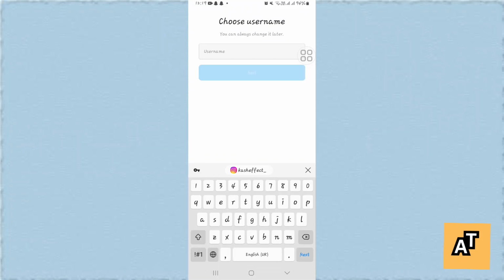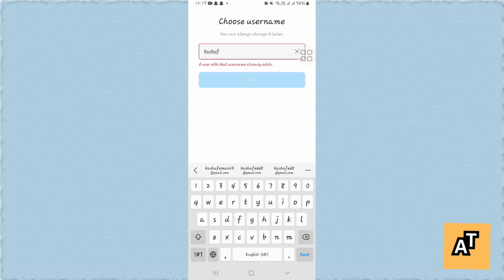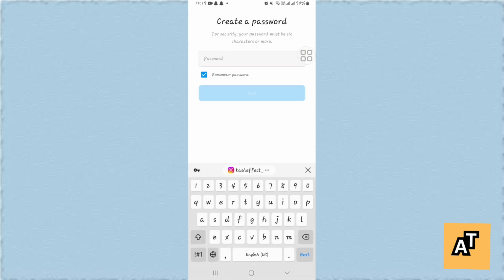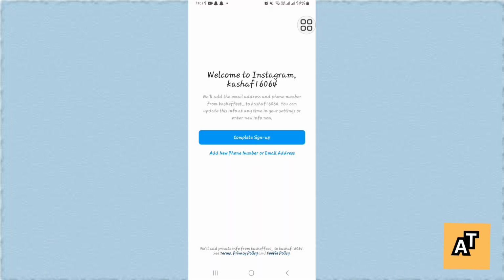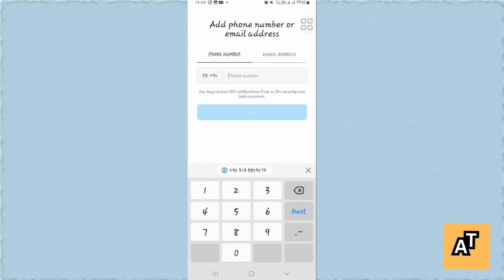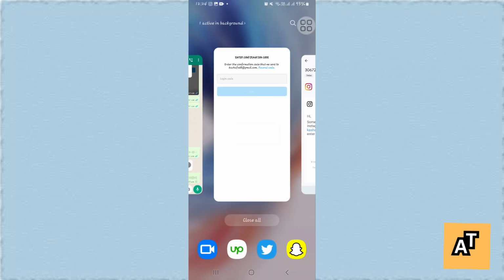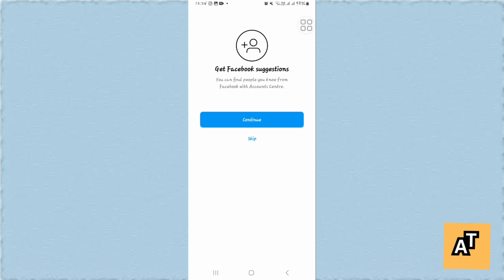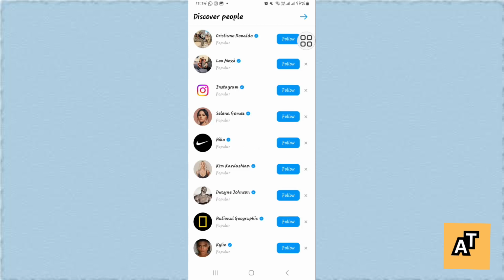How To Create Instagram Account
In this video I show you How To Create Instagram Account